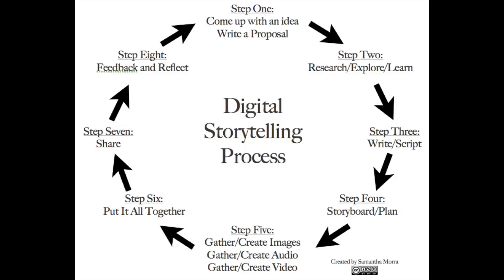Digital Story Telling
This video is about Digital Story Telling and how educators can use this approach within their own classrooms.